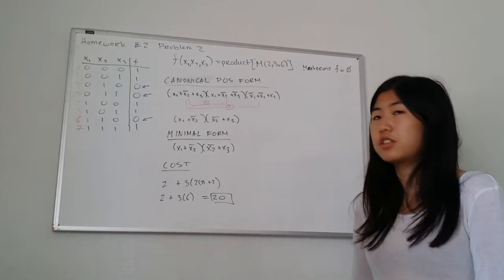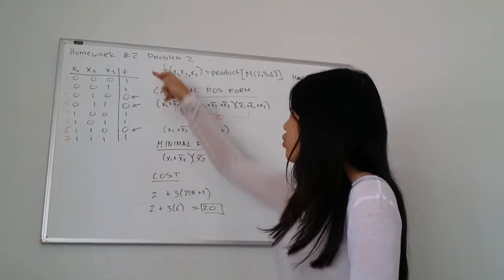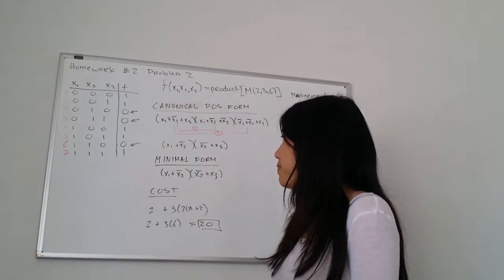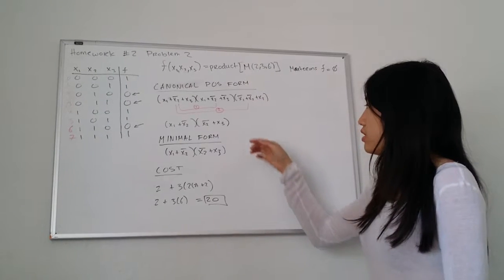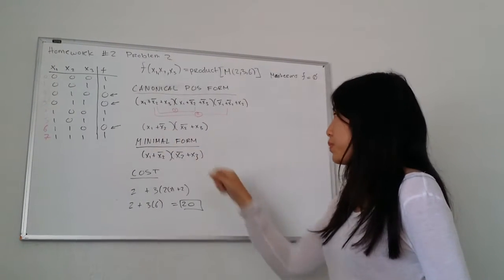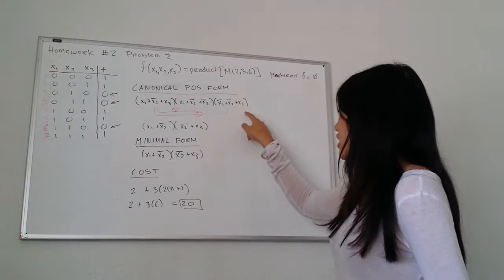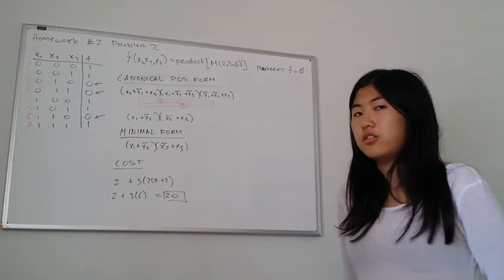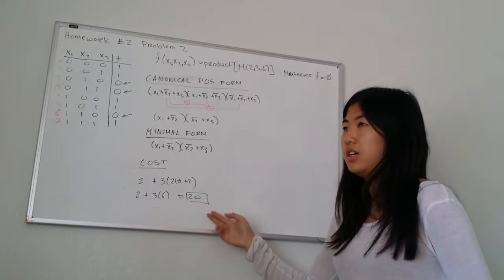ECPE 71 Homework 2_2